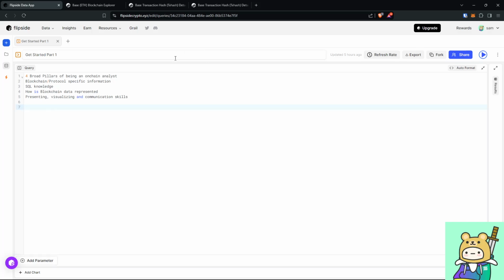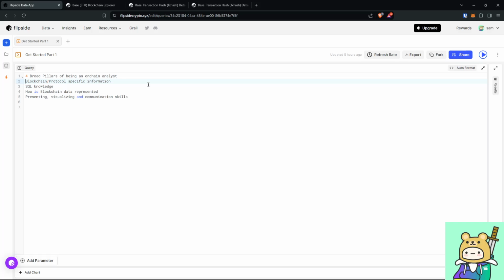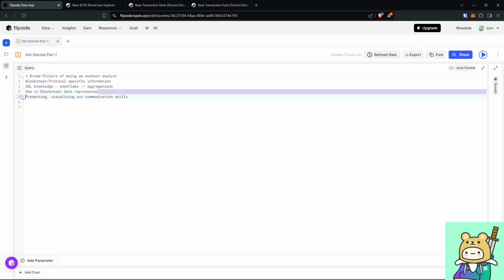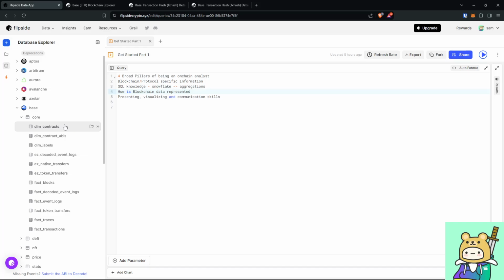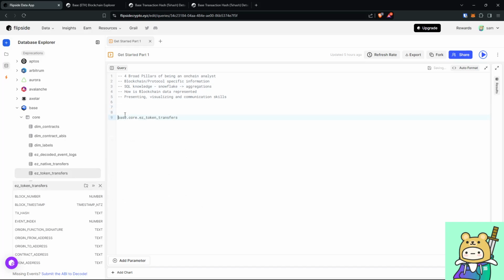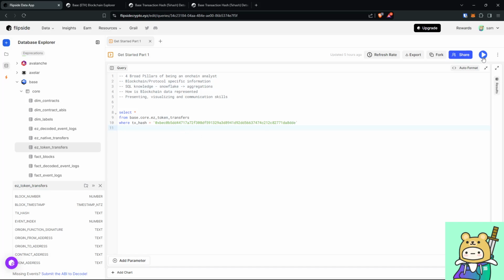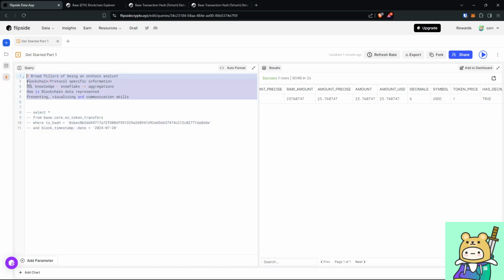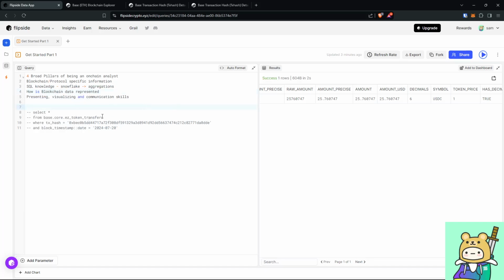Become an Onchain Analyst Today: Part 1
First video of a series on sharing exactly how you can get started and become an onchain analyst. We start off Part 1 of this series by sharing what I think are the pillars of becoming one.

Also, apologies on the audio! Had some wrong settings on my OBS while recording, my bad!